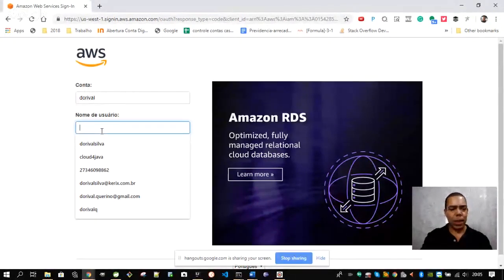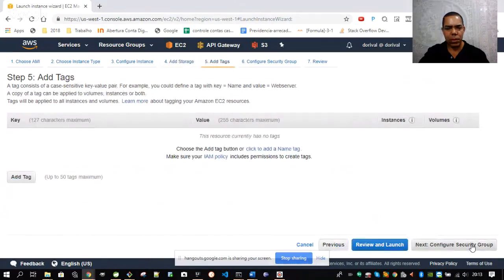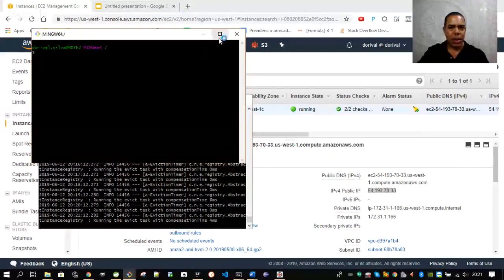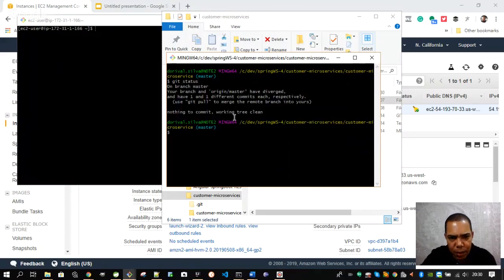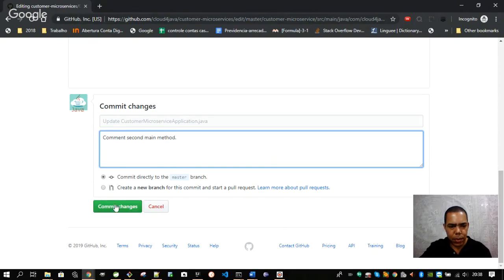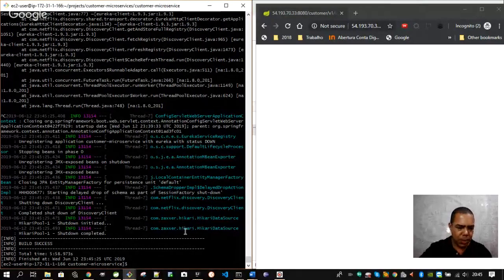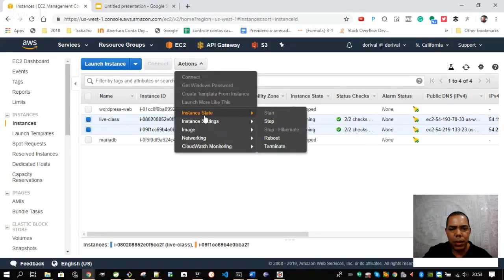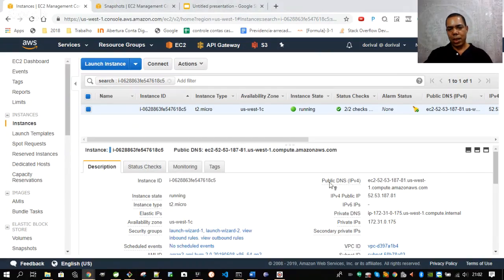AWS EC2 and Java Microservices - Migrate your first Spring microservice to the cloud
A meeting describing how to Migrate your first Java Microservice to the AWS cloud.